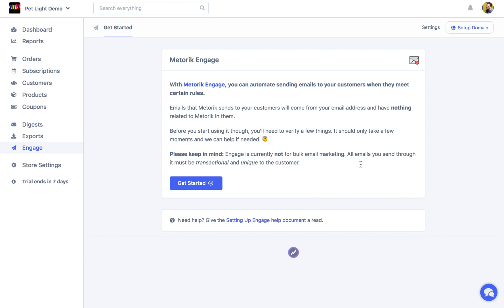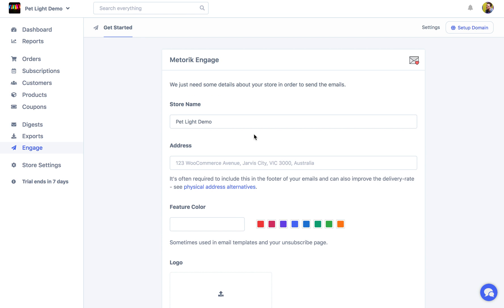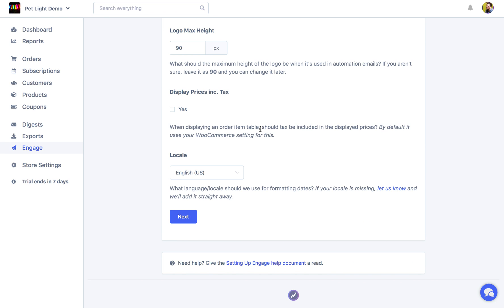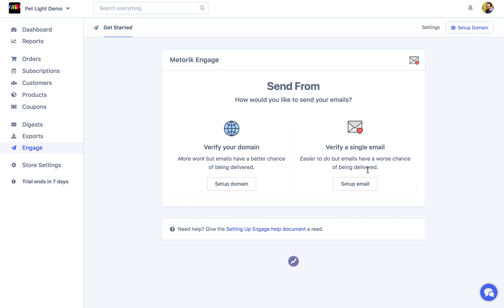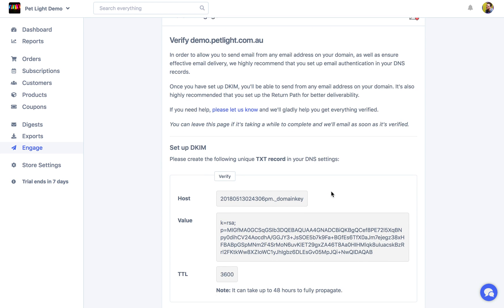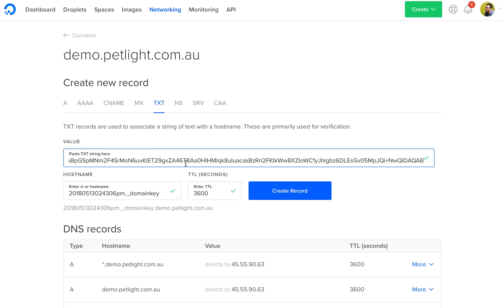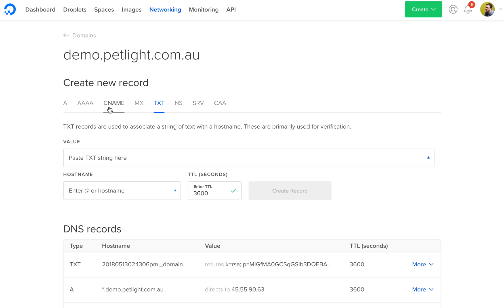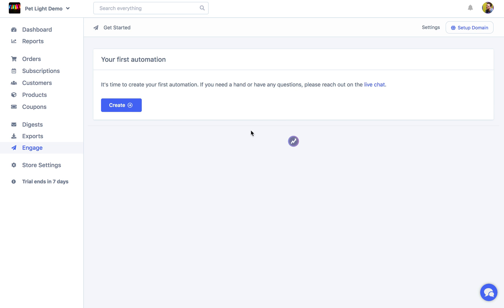Setting up Engage [Metorik]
Before you start using Metorik Engage you'll need to set it up. Since Engage sends emails on behalf of your store to your customers, you'll need to verify your email/domain and configure a few settings so the emails include your information on them.